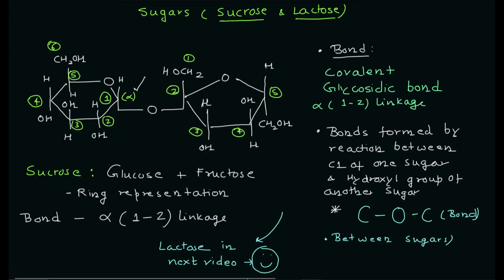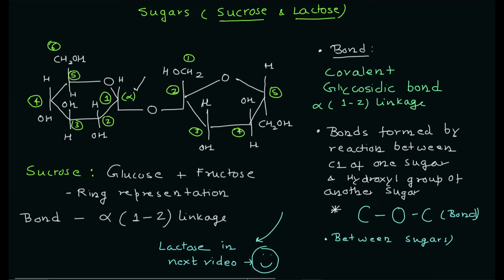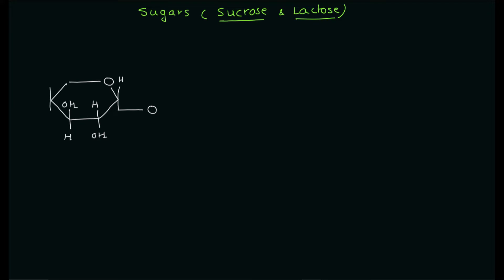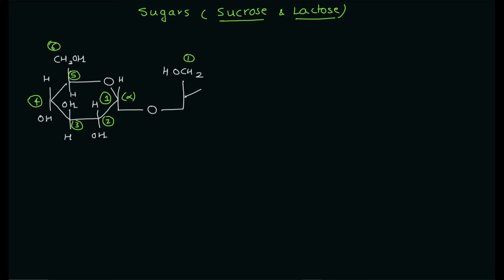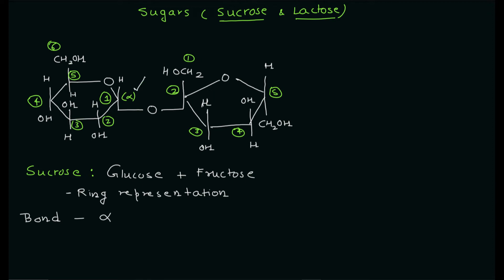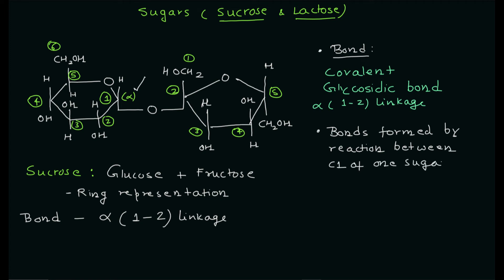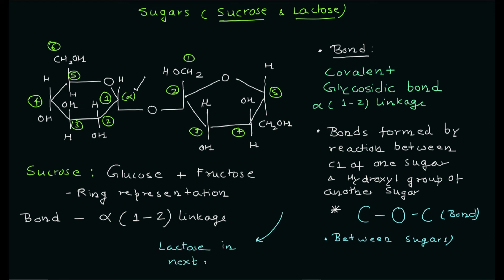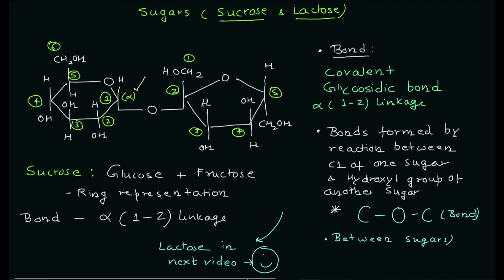Sucrose | Glycosidic bond | Biochemistry | Basic Science Series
Carbohydrate,
Sucrose,
Structure of sucrose,
Glucose,
Fructose,
Glycosidic linkage,
Components of sucrose,